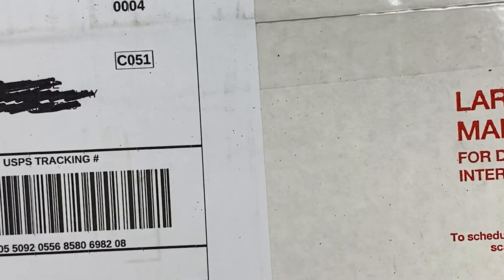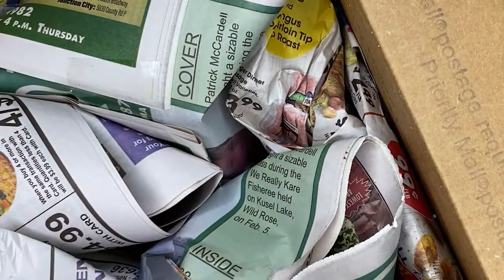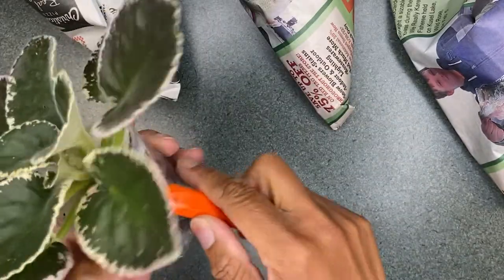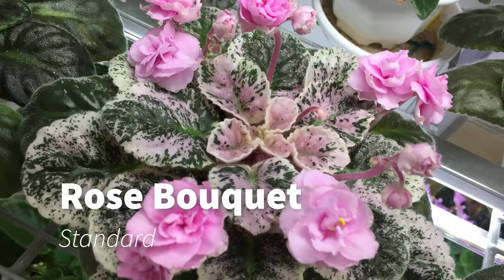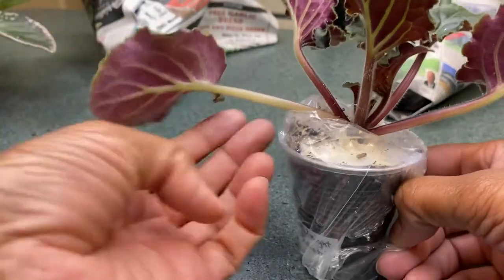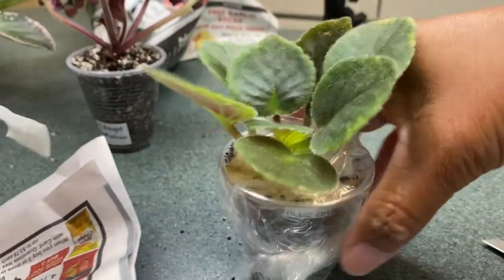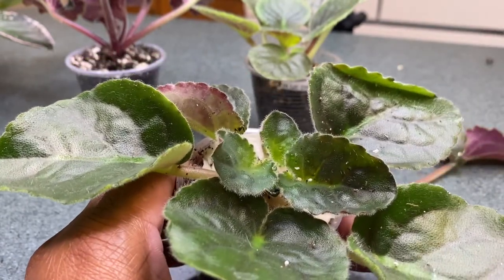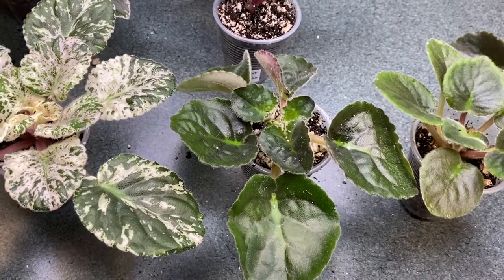African violets- Unboxing my Woodland Blooms order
It's a double violet shipment day! In this video I unbox my very first African violet shipment from Woodland Blooms. It was well worth the wait.

Timestamps:
In a hurry? Here are some timestamps:

3:44- VaT-Tsar Goroh
5:55- Rose Bouquet
8:24- Midnight Radiation
10:24- Blue Dragon
12:24- Silverglade Meadows